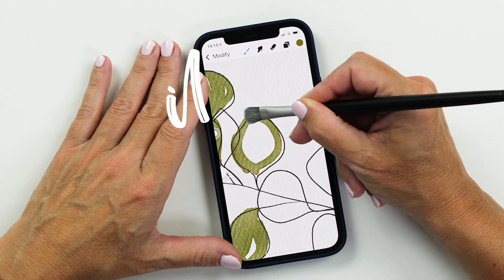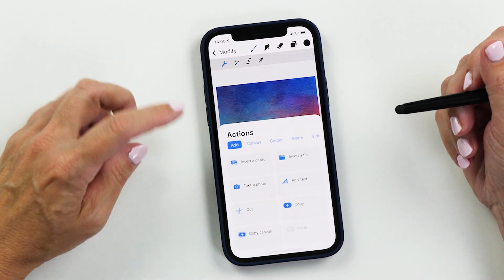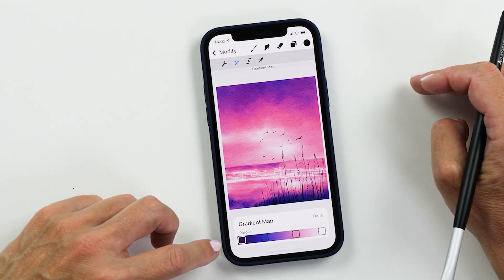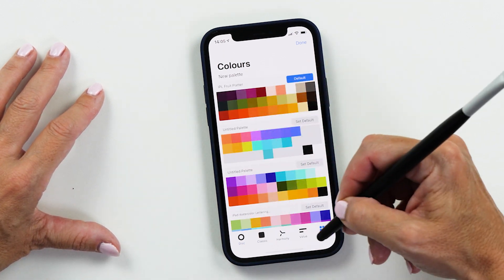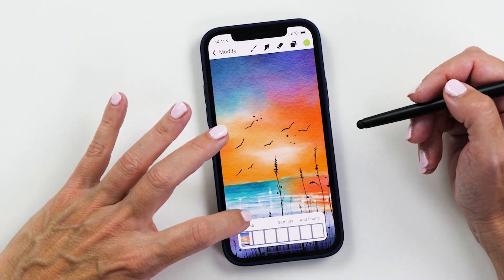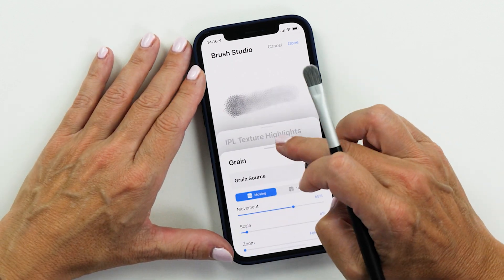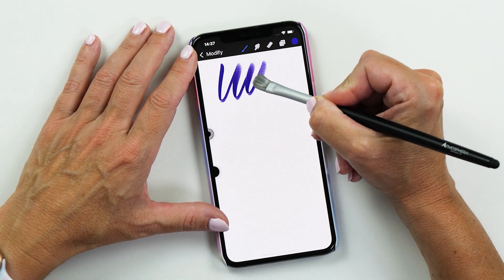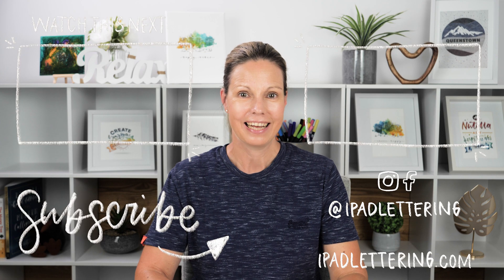Procreate Pocket 4.0 Review! Sooo many amazing features 🎉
Procreate Pocket 4.0 is here and it now has all the same features as Procreate 5x 🎉 In this video you'll see my review of all the nice things you can now do right from your phone 😄

My gadgets:
- 4th gen iPad Pro 12.9" 512 GB
- 2nd gen Apple Pencil
- Brush Stylus